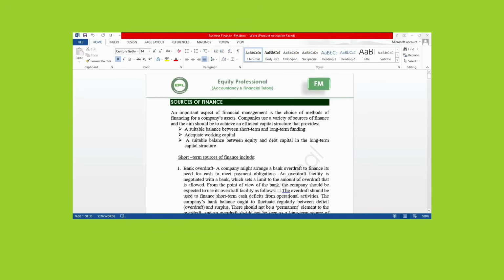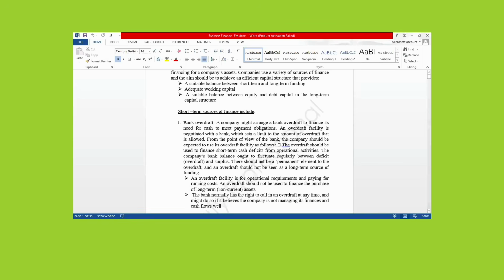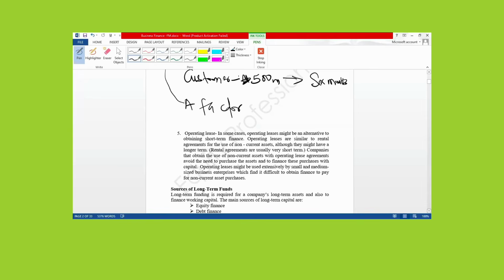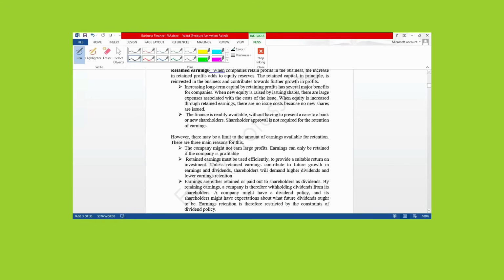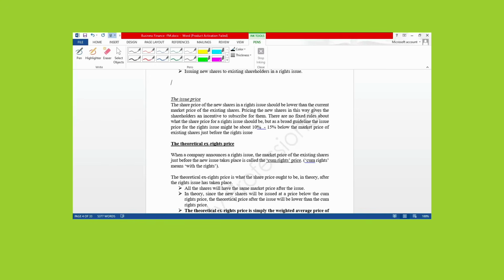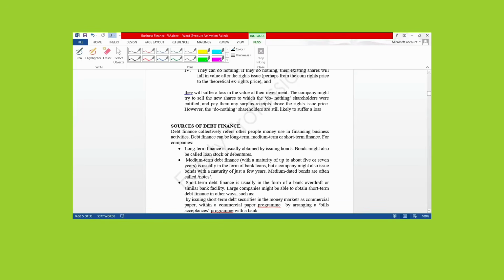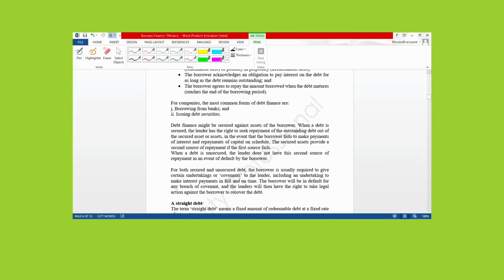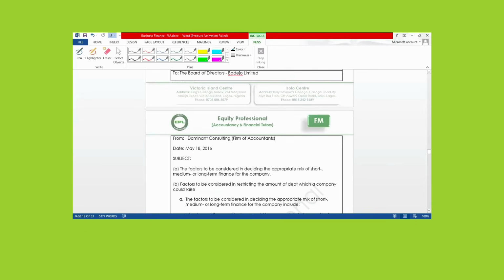FM: Class 6 Sources of Finance